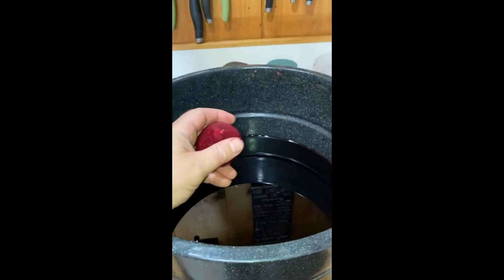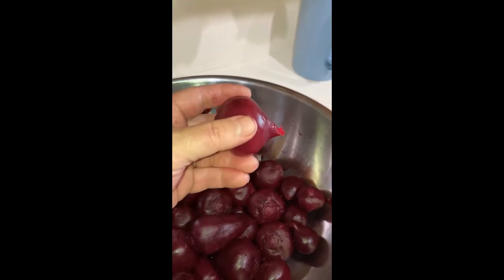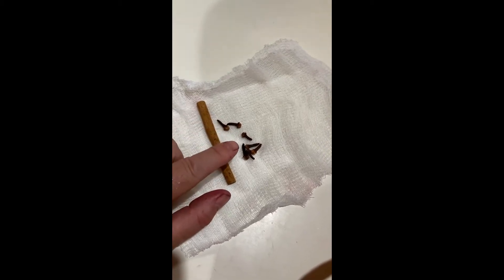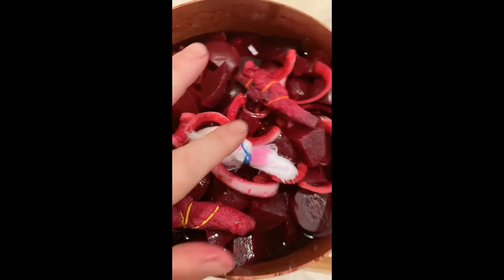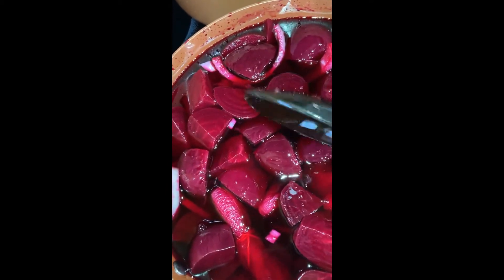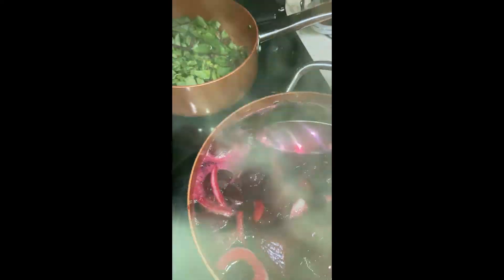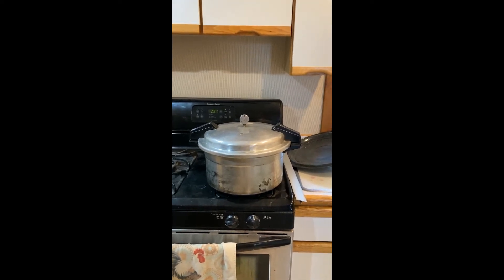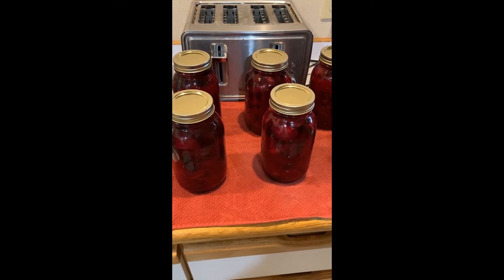How to Make Pickled Beets